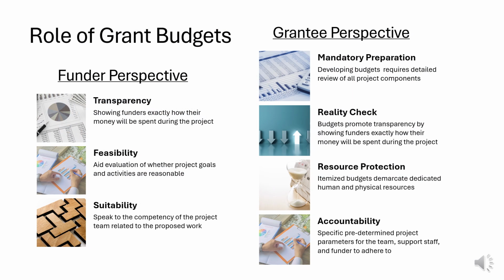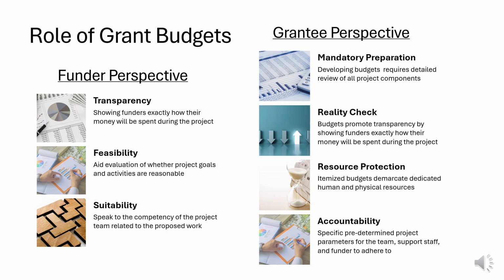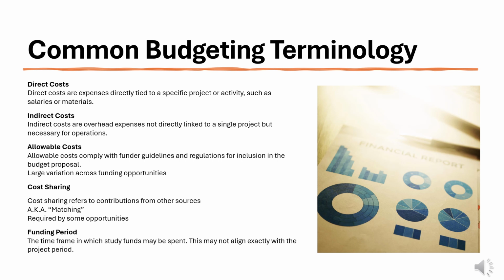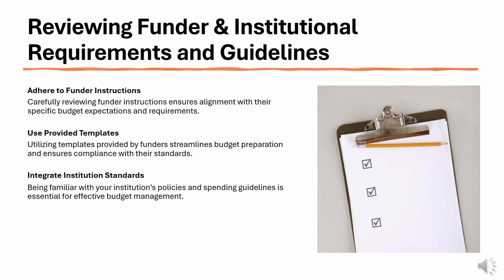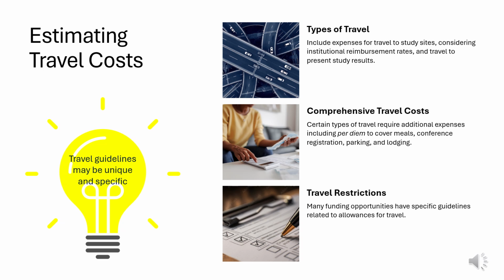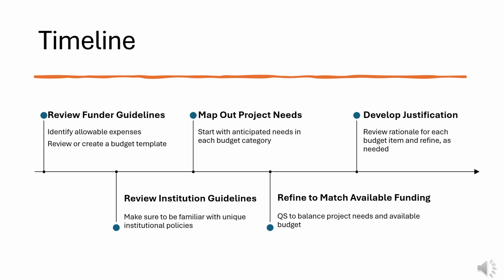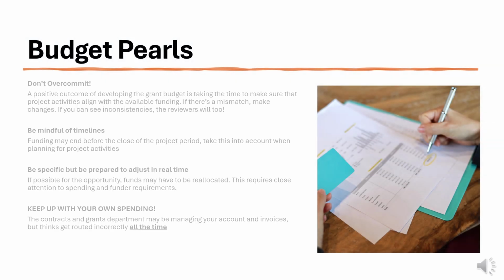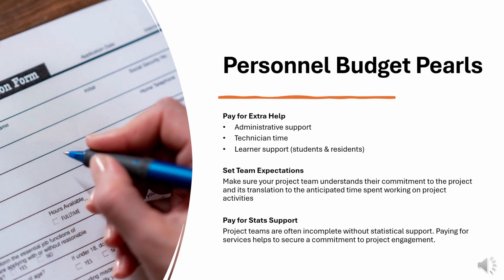Developing Effective Grant Budgets for Pharmacy Residents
In this presentation, Courtney E. Gamston, ScM, PharmD, BCPS, professor of experiential practice at Auburn University Harrison College of Pharmacy, covers everything you need to know about budgeting, including:

Understanding grant budget fundamentals
Preparing for budget development
Building a grant budget
Budget development advice and resources